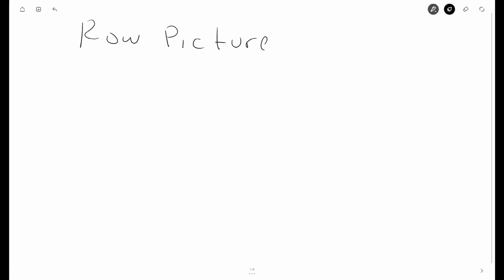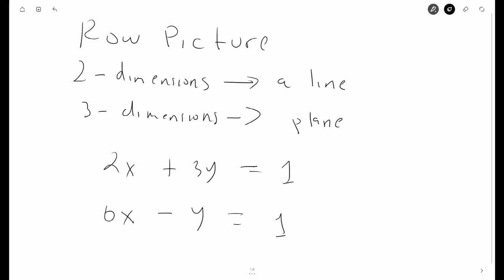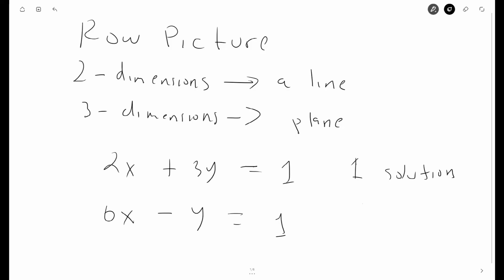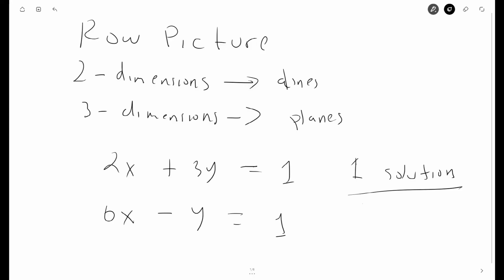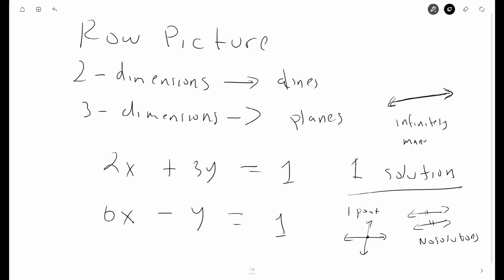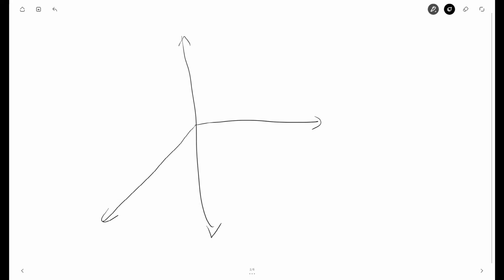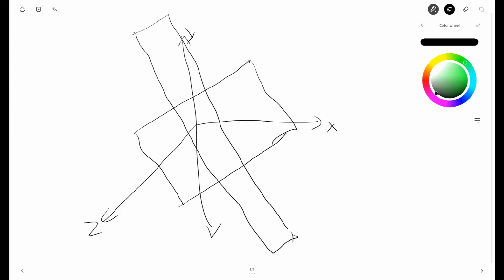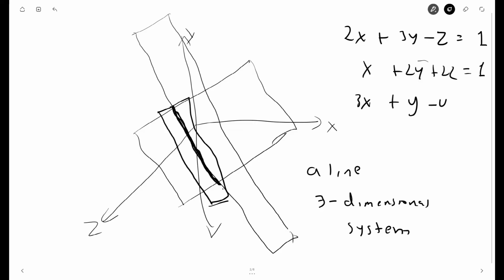Matrix Row Picture in Linear Algebra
The row picture focuses on visualizing each equation in a system as a geometric object. Typically, in two dimensions, each equation corresponds to a line, and in three dimensions, each equation corresponds to a plane. The row picture is particularly useful for visualizing how these geometric objects intersect to determine the solution.